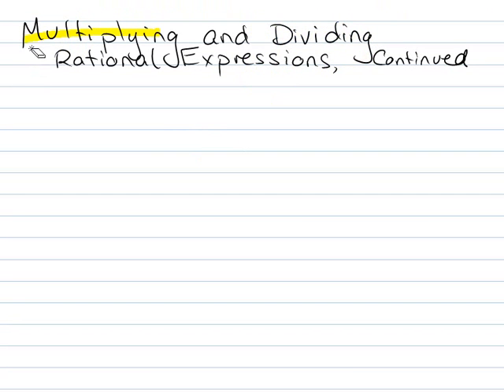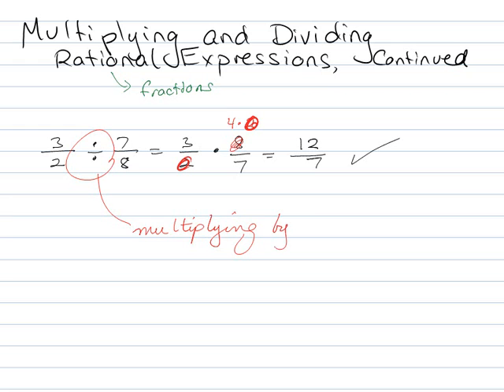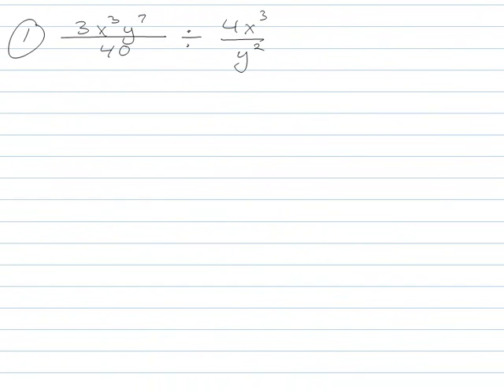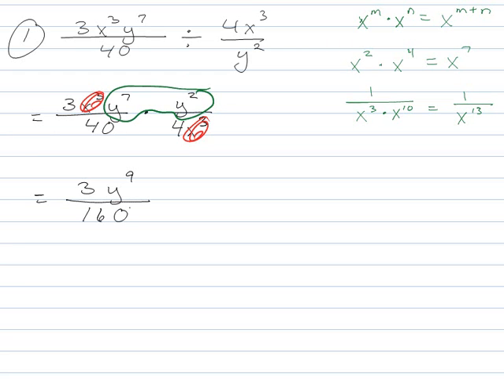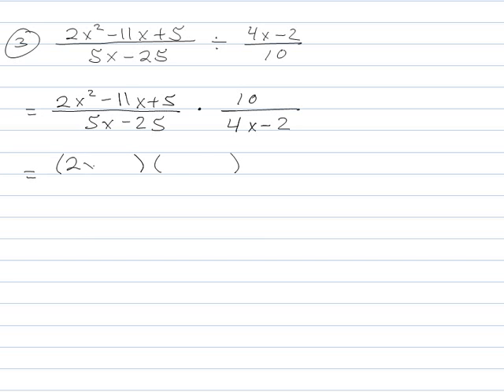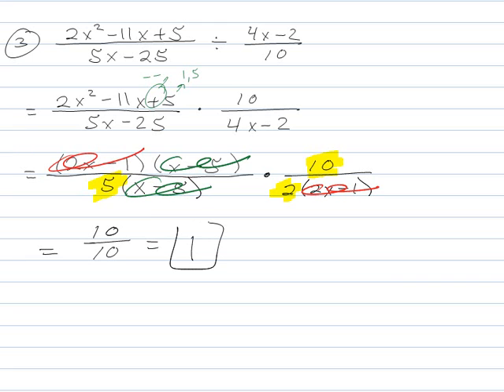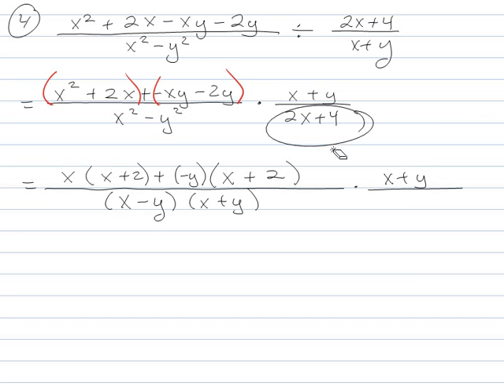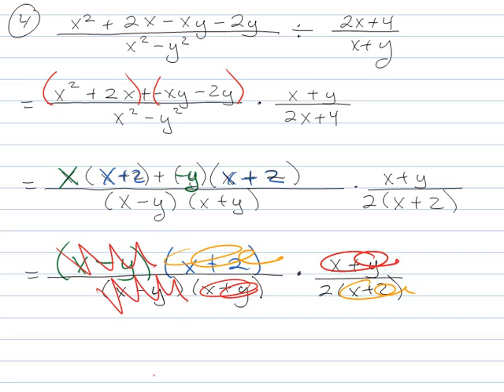Dividing Rational Polynomials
How to divide fractions with variables in them, using factoring.  Be sure and review "Multiplying Rational Polynomials" before going through this video.